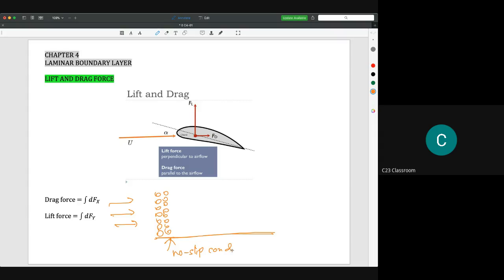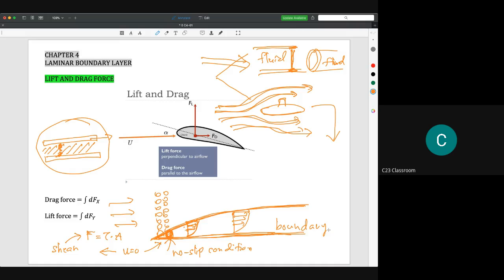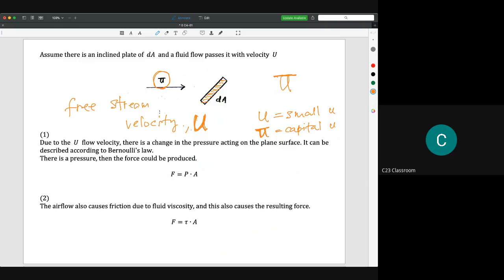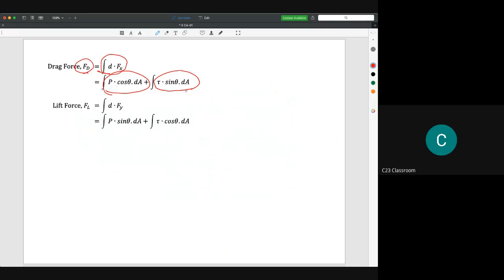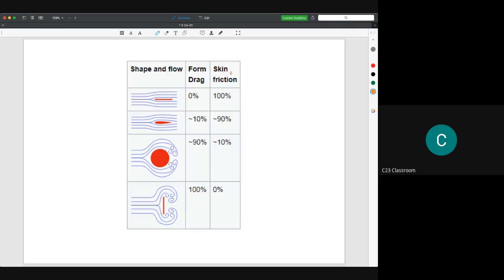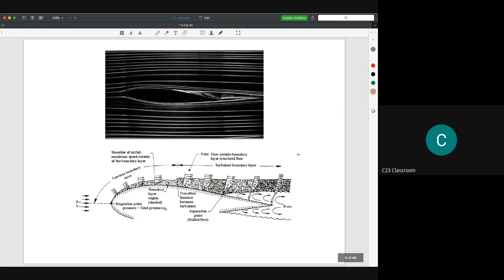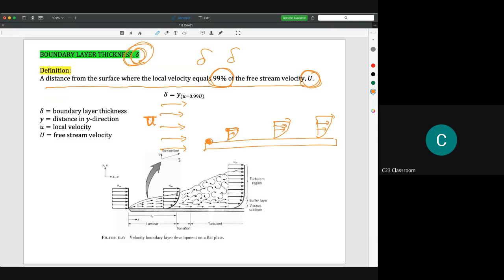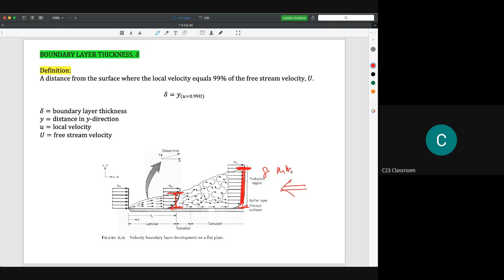C4-1 Boundary layer 01